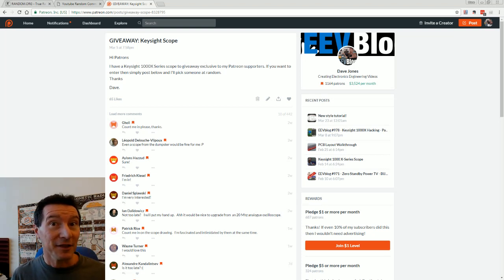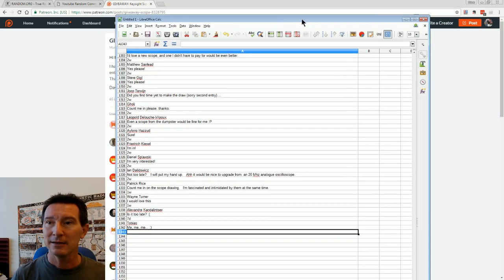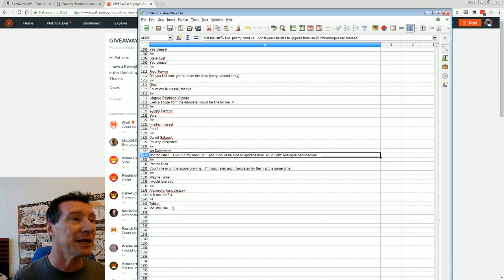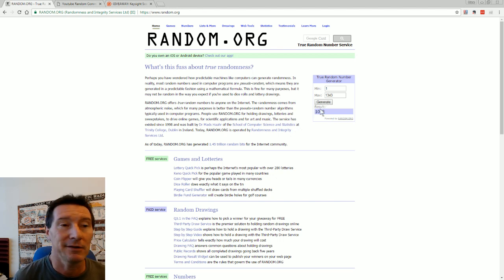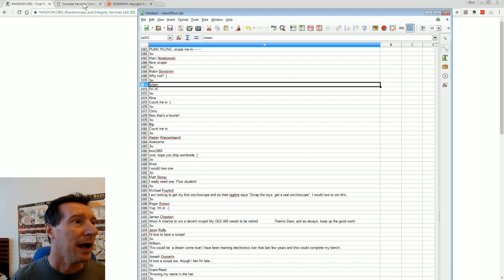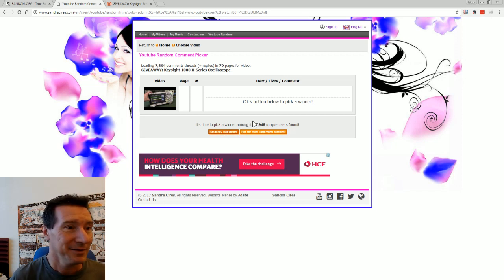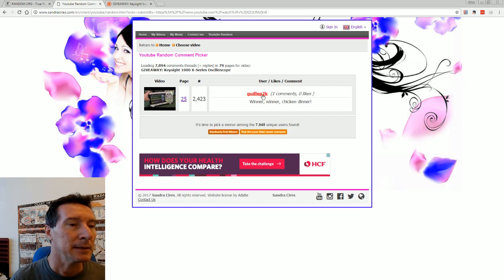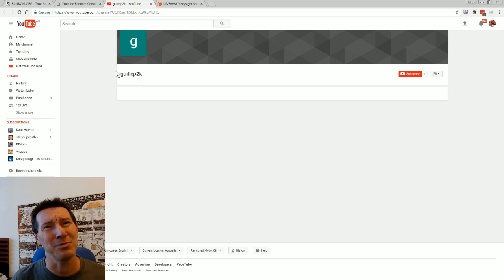Keysight Scope Draw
Sorry about the capture res, accidently set to 1280x720 capture on a 1920x1080 window.